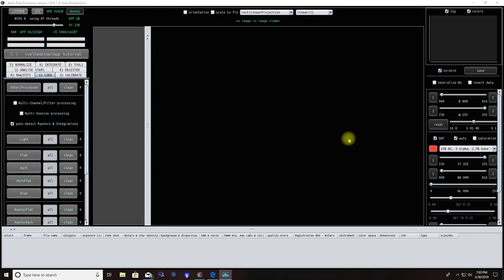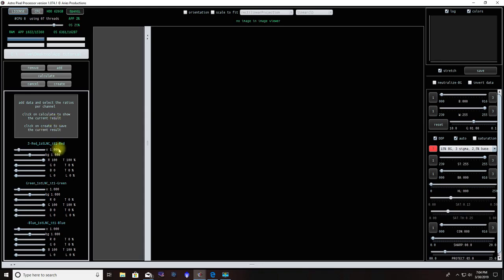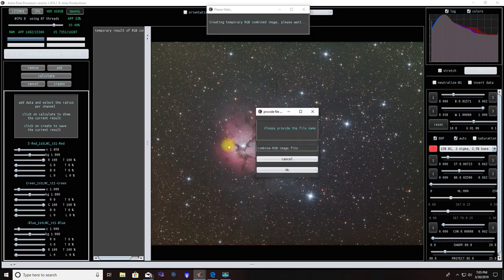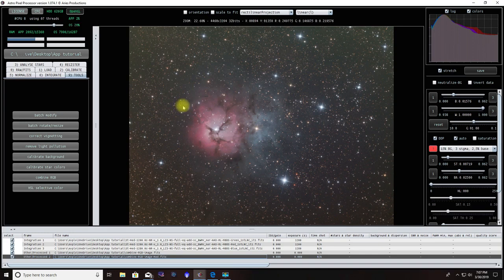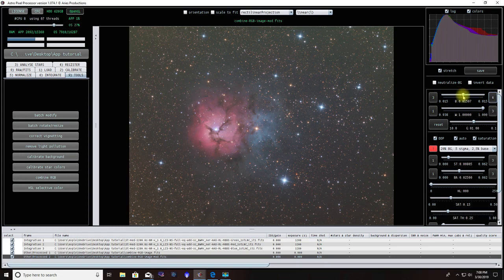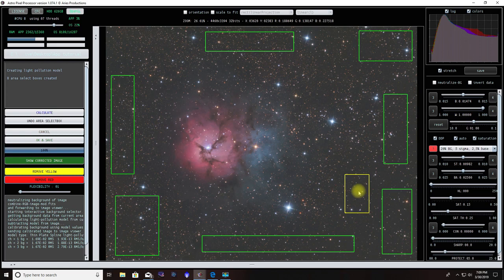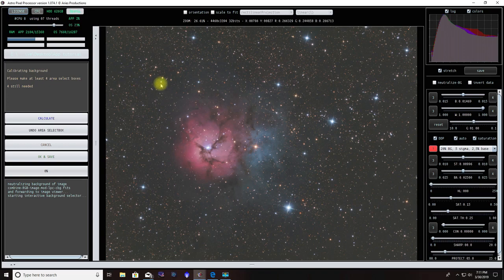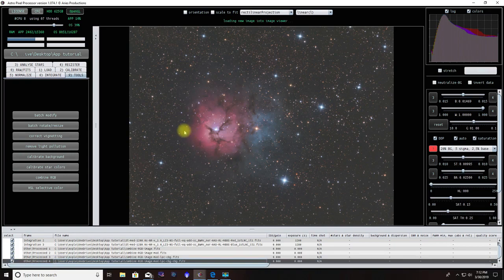03/30/2019 *RAR* Astro Pixel Processor Tutorial - Tab 9 Tools p.1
Tab by tab explanation for the beginner on Astro Pixel Processor